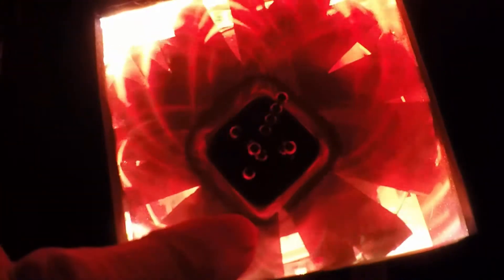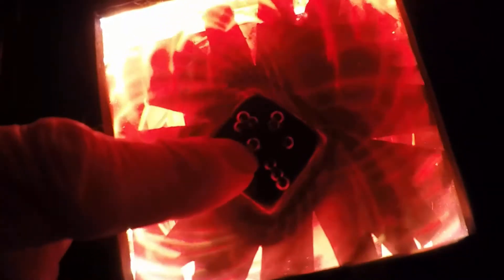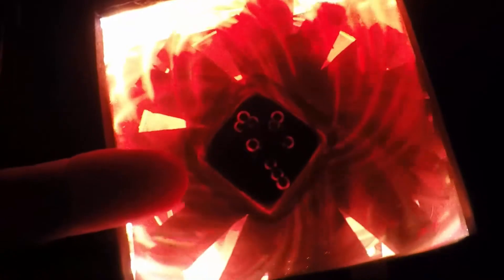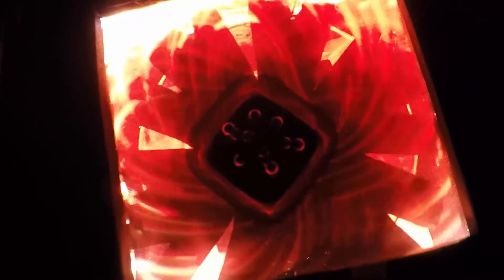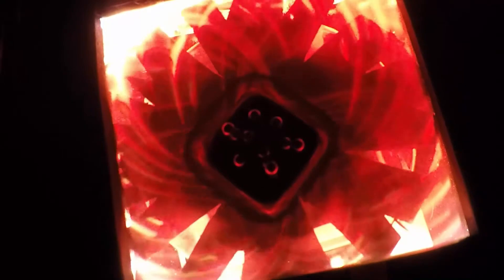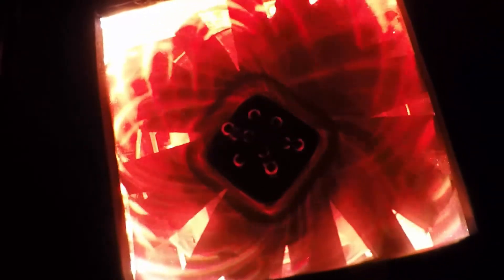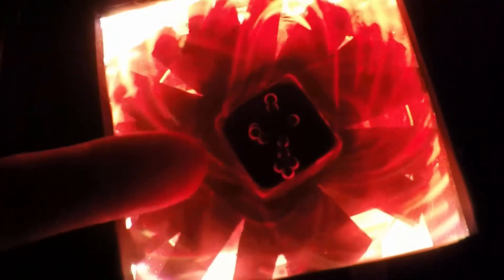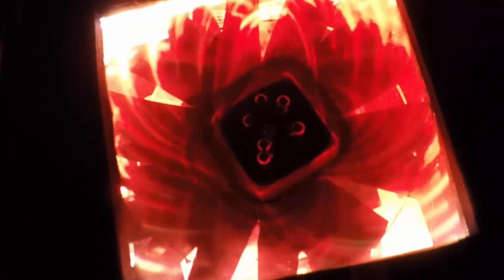Magnets and Muscles - Implementing Correct Theory.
How magnets work, how muscles work ...as all works the same way.
thanks Lord
amen